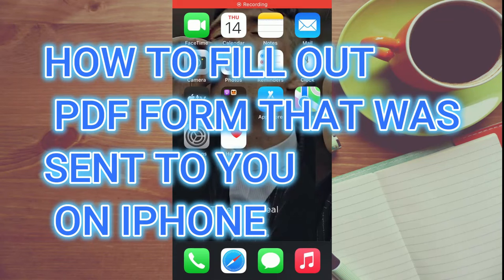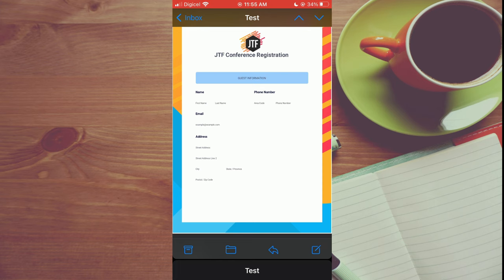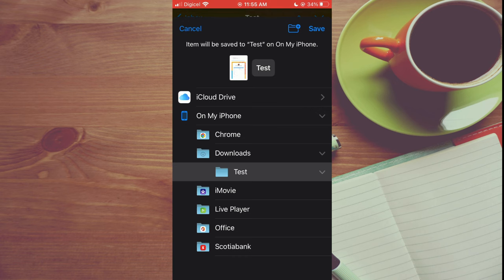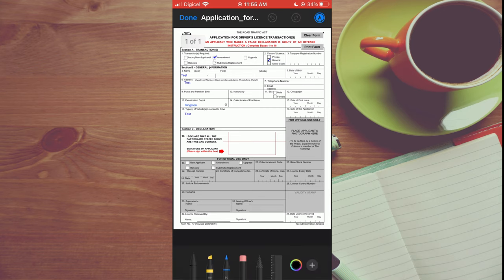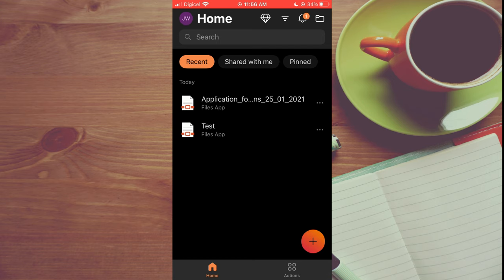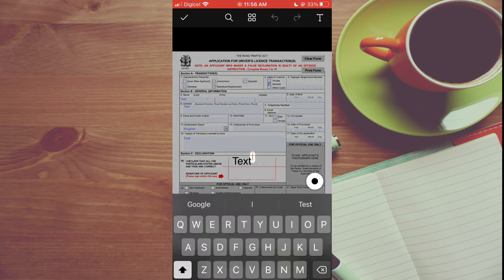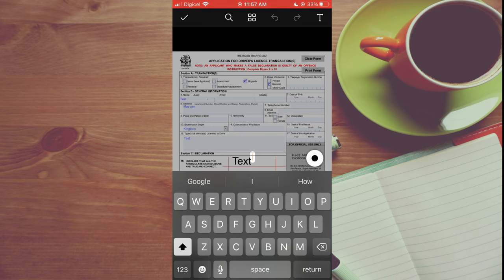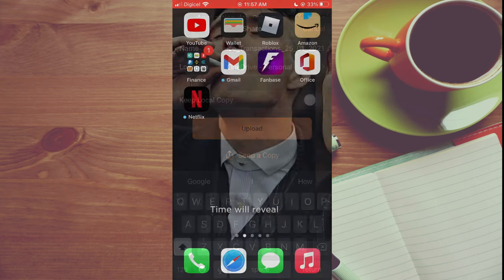HOW TO FILL OUT PDF FORM THAT WAS SENT TO YOU ON IPHONE 2024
HOW TO FILL OUT PDF FORM THAT WAS SENT TO YOU ON IPHONE